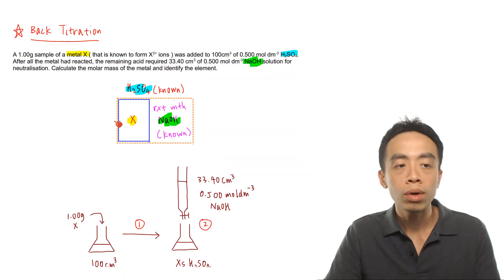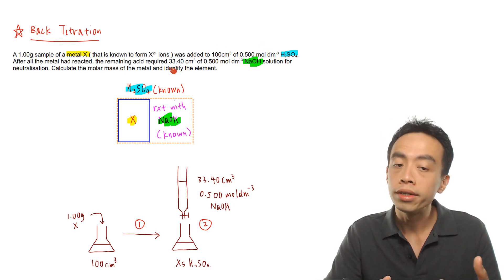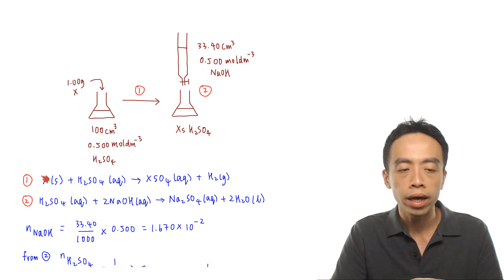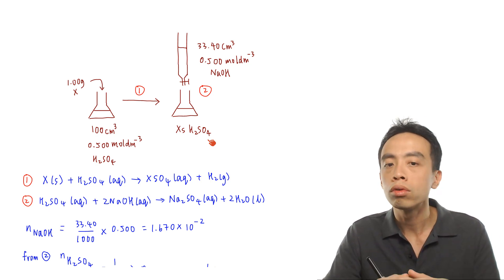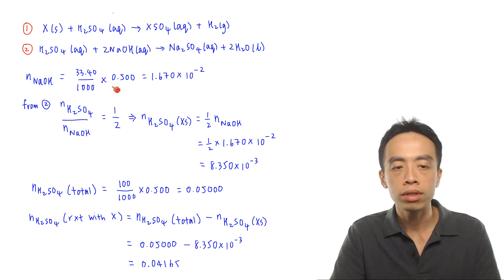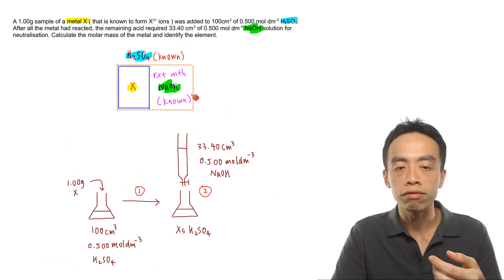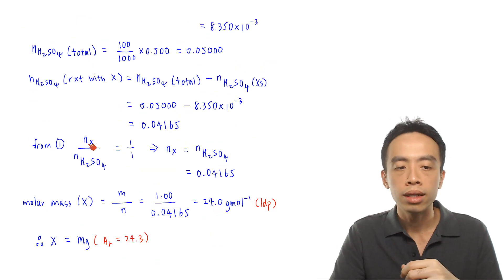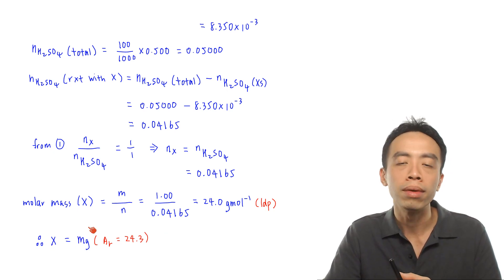Back Titration Worked Example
When we need to determine the amount of an unknown substance, we usually can use direct titration with a reactant.

Sometimes the reaction involves solids or gaseous products, so direct titration is not feasible or difficult to measure.

We can then use back titration to determine the amount of substance, where an excess known amount of reagent is reacted with this substance, then the remaining amount of reagent is determined with another reaction via titration.

Let's use an example to illustrate this.

To better visualise the process, students are strongly encouraged to draw the experimental diagram and fill in all the information such as volume and concentration.

This way we can refer to the diagram instead of the question when we do the calculations.

We also need the balanced equations for all reactions taking place so that we can use the mole ratios for calculation.

From the diagram, we can start with the titration first and determine the amount of NaOH used.

Then using mole ratio from reaction 2, we can work backwards (hence the name back titration) and determine the amount of H2SO4 that reacts with NaOH.

We can also calculate the total amount of H2SO4 used.

We know that part of the total amount of H2SO4 added has reacted with X, and the remaining amount of H2SO4 reacted with NaOH.

This means that the amount of H2SO4 that reacts with X will be the total amount of H2SO4 less amount of H2SO4 that reacted with NaOH.

We can then use mole ratio from reaction 1 to determine amount and molar mass of X.

Using the answer 24.0 g mol-1 and Periodic Table, we can find the Group 2 metal with the closest mass number, ie Magnesium with relative atomic mass of 24.3.

For the detailed step-by-step discussion on how to answer back titration questions, check out this video!

Topic: Mole Concept, Physical Chemistry, A Level Chemistry, Singapore

Or you can save both time and cost by learning A Level Chemistry online!